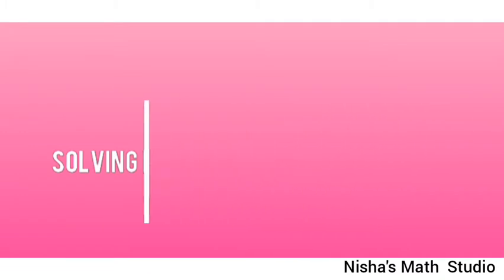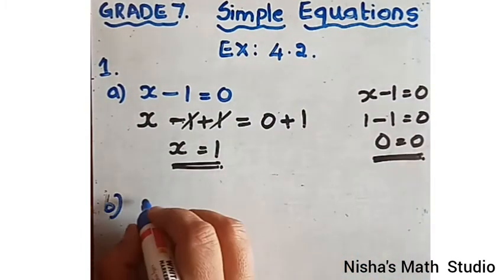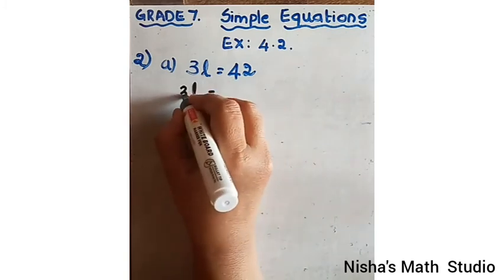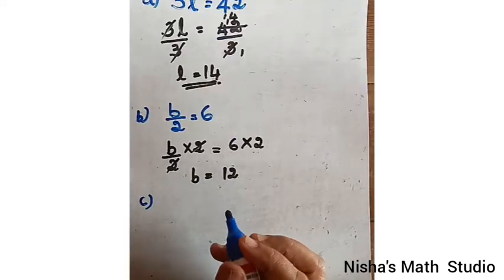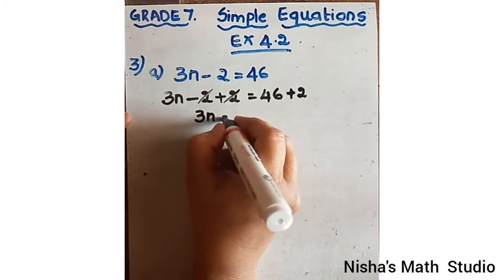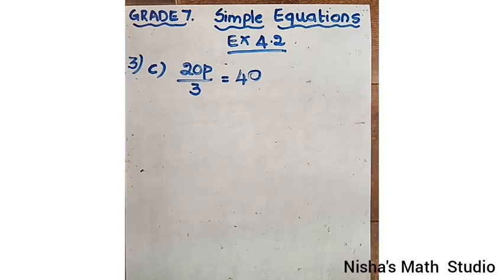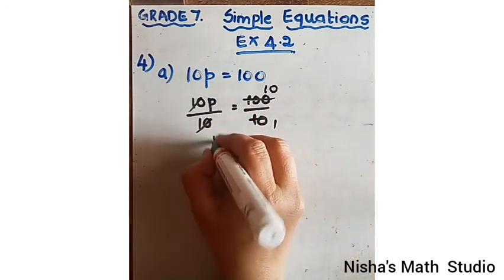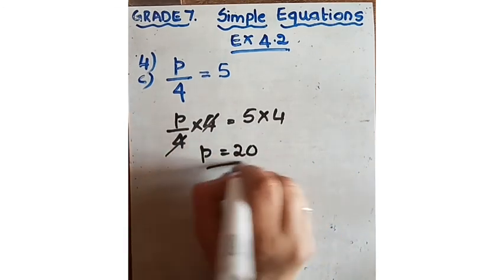svmvp | Grade 7 | exercise 4.2 | solving simple equation using Balance method